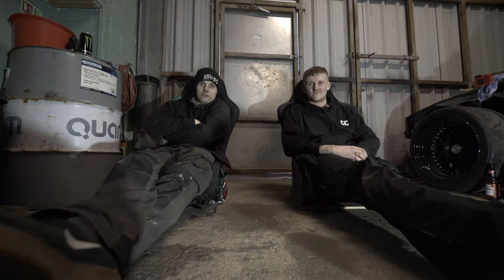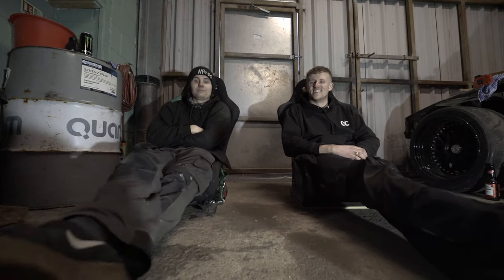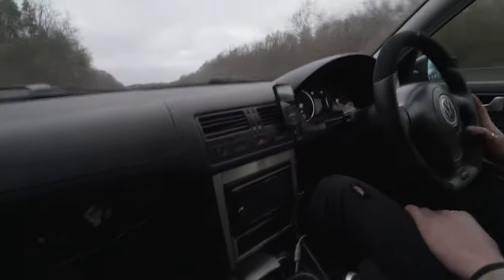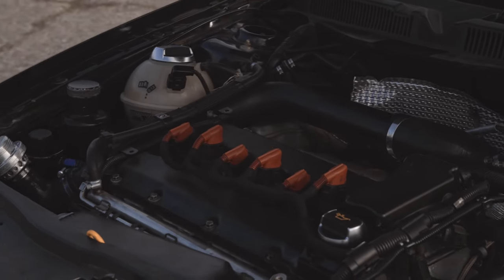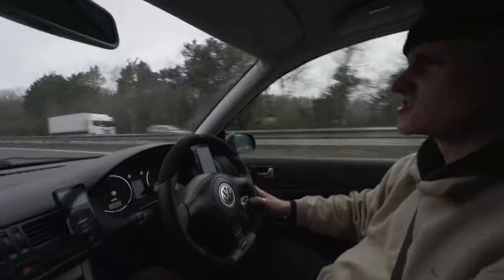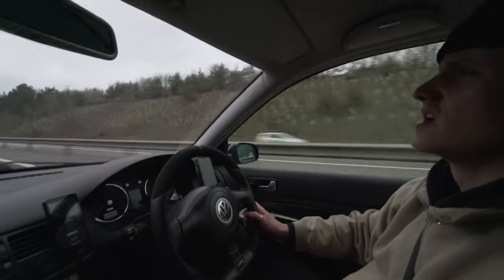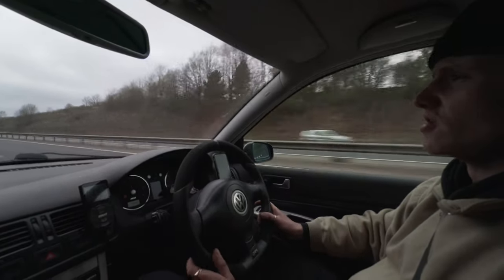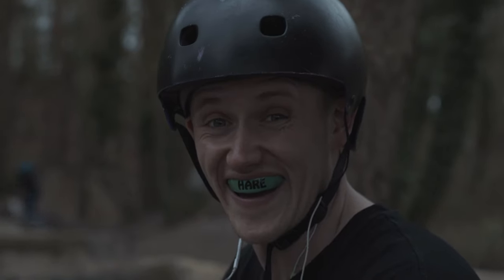700BHP GOLF R32 BIG SPEC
Just a little intro in to Colehill Customs and the 700bhp mk4 golf we just built.
Comment with what you wana see more of.

Full spec.
R32 Spec
Engine and Drivetrain:
MK4 3.2 r32 engine, that had only done 42k when stripped, it was stripped back to a bear block, every bearing was replaced, the block was fully detailed before being rebuilt.
Wosner pistons
Carillo rods
ARP bolts
Garret GT3576 turbo
Full custom radiator, intercoller, pipe work and intake by Pro alloy all powder coated black
Custom power steering bottle
All smiles washer bottle
TTRS fuel pump
Syveks ECU
660cc Bosch injectors
Custom short run intake
Cast exhaust manifold ( not a cheap ebay job)
Full custom down pipe with tails blow off valve
Forge dump valve
Vibra tech engine mounts
Custom heat shields and full turbo jacket

It was mapped by Kev at Jabba sport, he mapped her with switch mapping, launch control and flat change, running 500HP ( at the wheels) on low boost mode and 564HP ( at the wheels) in high boost mode

The Gearbox has a Quaffe diff,
It has a spec 6 plus clutch fitted, and a light weight fly wheel
It’s running the orange Haldex controller (competition)

Interior:
Recaro Pole Positions half leather, Grey alcantara centres.
Custom flat bottom steering wheel Mk4 R32 wheel.
Custom half cage.

Wheels:
BBS LM145 5x100 8.5j no spacers needed to clear brakes.

Suspension:
Airlift performance 3P, performance front struts, KW V3 rear shocks.
Have the full kit (KW variant 3’s fully adjustable coilovers, with adjustable top mount platforms)
neuspeed anti roll bars front and rear,
fully polly bushed, fully adjustable powder coated arms, TT quick steering rack.
All suspension components were striped and powder coated
Wiechers polished adjustable strut brace

Brakes:
Tarox 10 piston 356mm front set up
Tarox 330mm larger rear disc setup